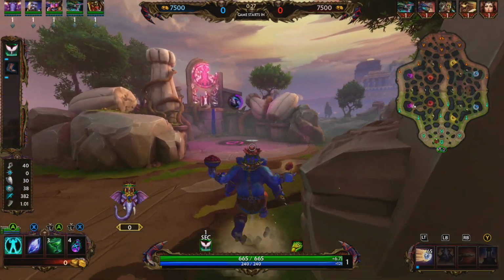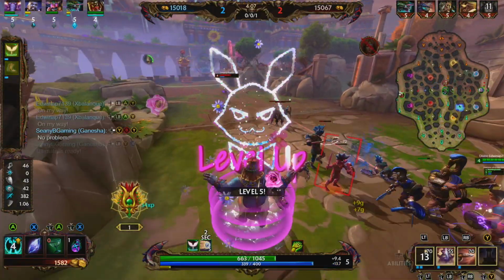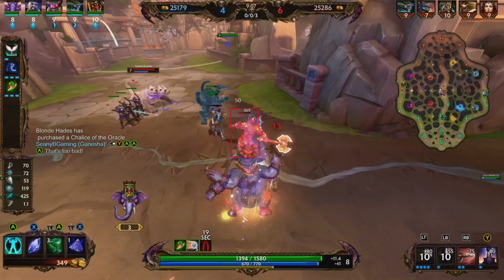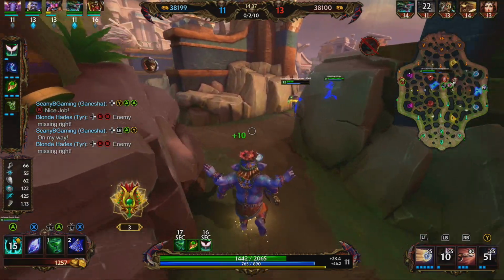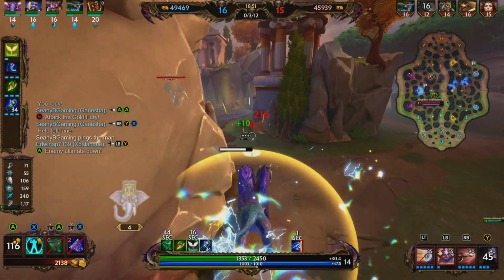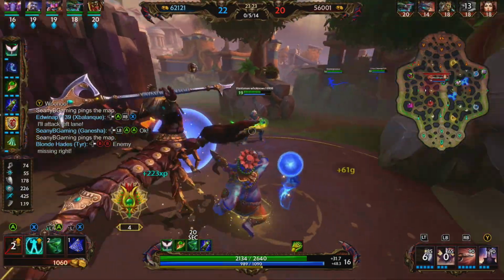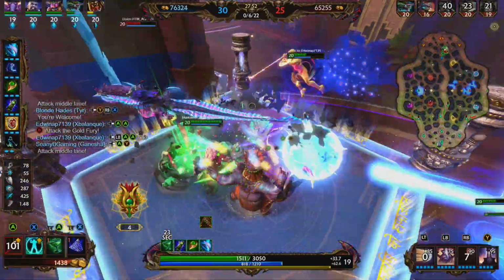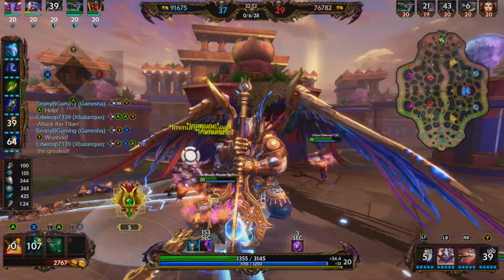SMITE HOW TO BUILD GANESHA - Ganesha Support Build Season 8 Conquest + How To + Guide + Gameplay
Full build in the Description Below!  Ganesha's 1 is a line attack that provides percent bonus damage per enemy hit. Ganesha's 2 is a cone that silences enemies. Ganesha's 3 is a dash that knocks up enemies. Ganesha's ultimate summons a box that deals massive damage to enemies that stand on the edges. I had a good game playing Ganesha Support in Smite Season 8 conquest. I hope you enjoy the video!  Let me know your thoughts on this game. I hope you enjoy the gameplay and be sure to stop by again for more videos! Let me know which god you want to see played next.

GANESHA SUPPORT BUILD - FULL BUILD:
Starter Item - Sentinel's Gift
1st Item - Shoes of Focus
2nd Item - Heartward Amulet
3rd Item - Gauntlet of Thebes
4th Item - Pridwen
5th Item - Mantle of Discord
6th Item - Sentinel's Embrace
Sell boots for -  Talisman Of Energy